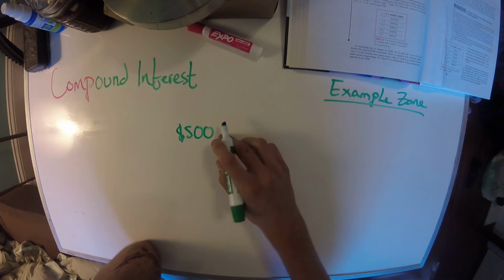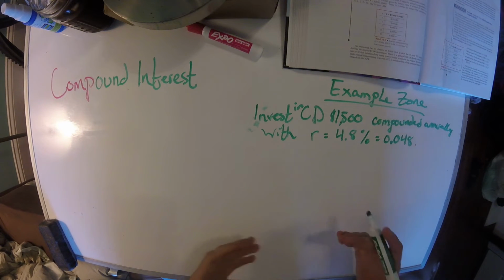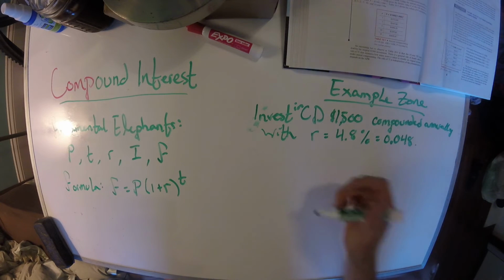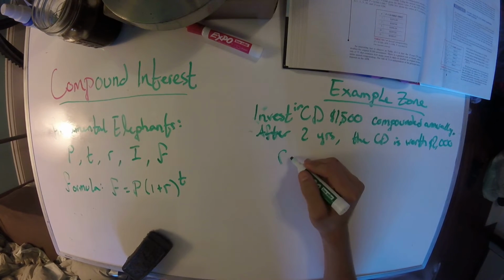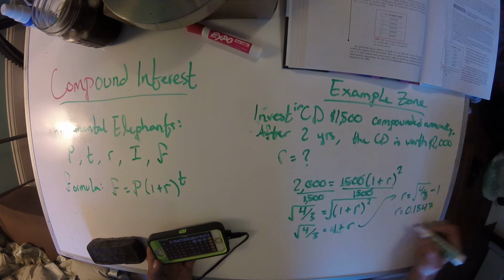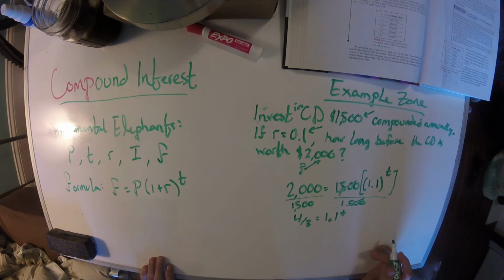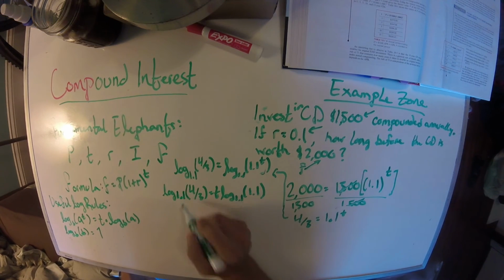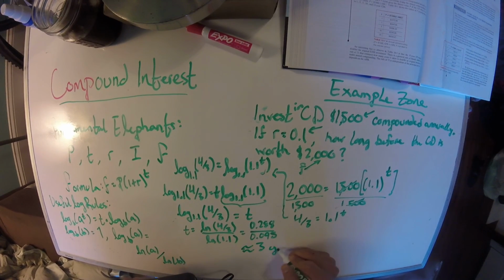Module 08 - Compound Interest